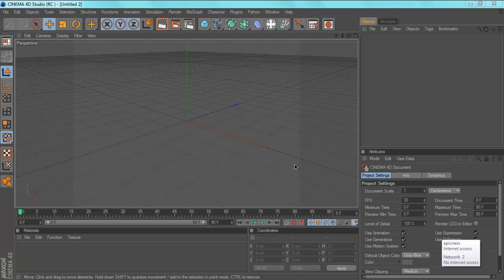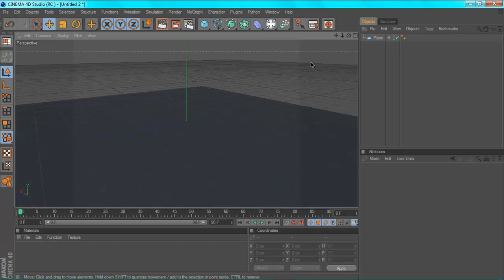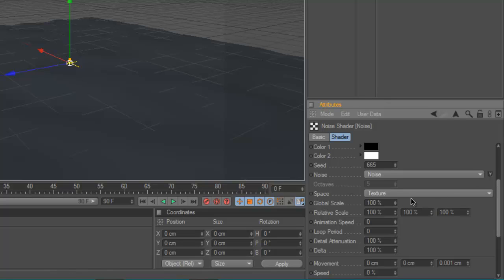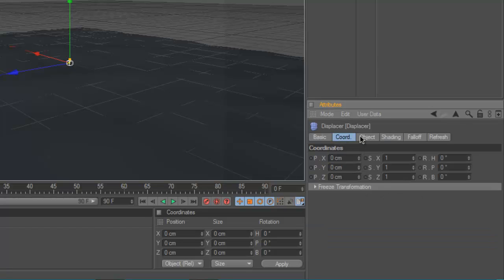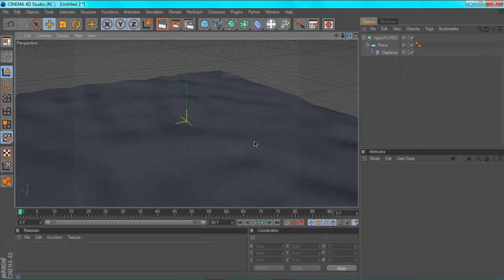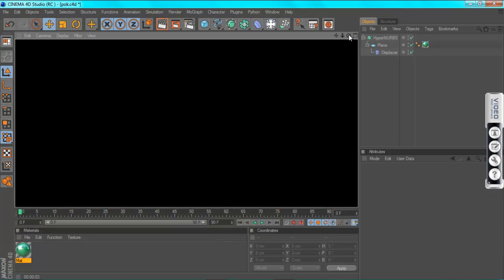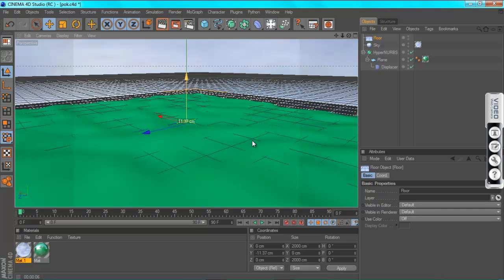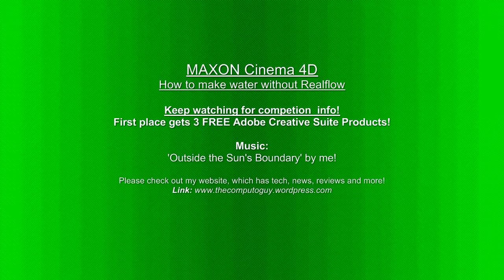Cinema 4D Tutorial: How to Make Realistic Water Without Realflow- Part 1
Part 1 of an easy to follow tutorial video on how to make epic water without the need of Realflow